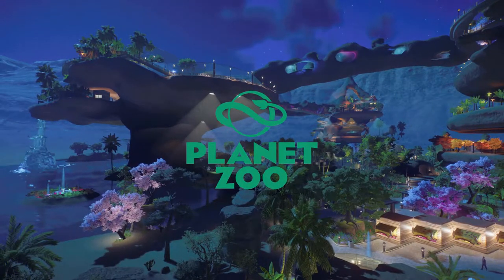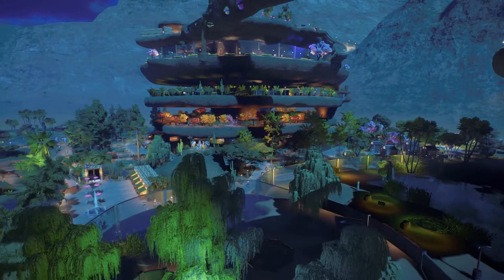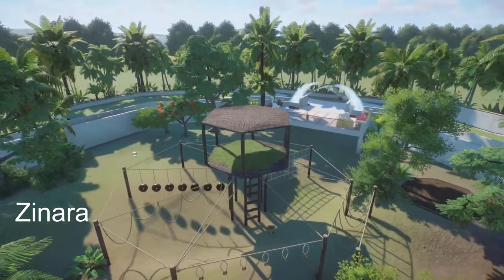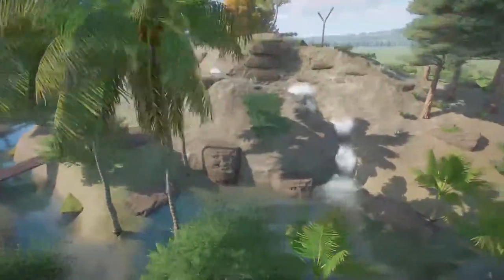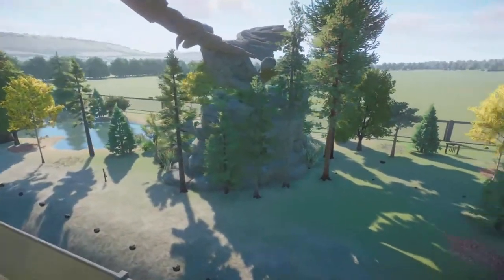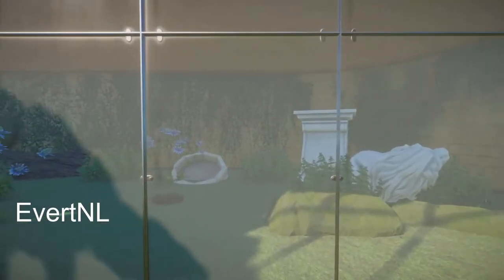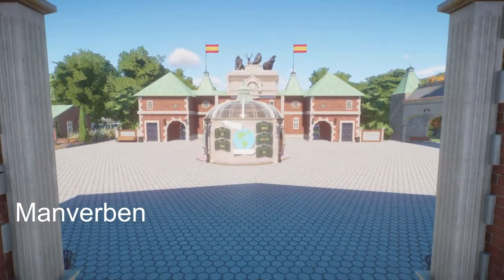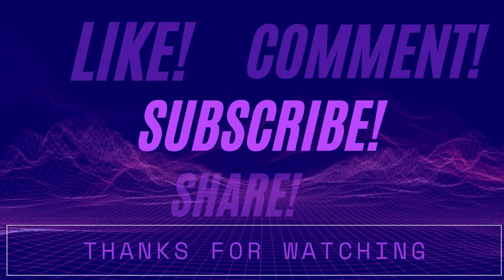Planet Zoo Blueprints - Steam Workshop Blueprints Great Build Ideas #82 Habitats, Parks & Zoos.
Visit Planet Zoo habitats, parks, shrines and the Polartrain Zoo.

Another look at some of the builds on Planet Zoo blueprints found on the Steam Workshop.  I hope to continue looking and uploading all of your hard work!  Please send me some love with a like and a subscription to the channel.   It really means the world to me!!   Thank you all!

Planet Zoo Steam Workshop Blueprints:  Welcome everyone to another episode in Planet Zoo and taking a look at some of the blueprints found on the Steam Workshop.  Hopefully these will give you some great ideas for your builds.   Please visit the following artist on their workshop page.

IN ORDER AS THEY APPEAR IN THE VIDEO:

Nighlight Zoo - Dr Reizer
Clover Rehabilitation Center - The Lord of Potatoes
Polartrain Zoo - Honingbeij
Modernes Katta - Vari- Achteck - Zinara
Nasenaffen Schlucht/Proboscis Monkey Canyon - Skvlltaker
Arctic Ice Lights - Talayah
Croc Swam - lunetoile
Formusan Black Bear Habitat - Majora
Village Indien Amerique du nord - Tiesto70
Grizzly Mine Habitat & Otter Habitat - larebelle
Grizzley Bear Habitat - HannahGetOffMyCase
Swakopmund Alte Post - j.brandsma
Small Ranger Station - Ray Hearne
Train Station 1 - hartzellrich
The DeadYoshi's kami Shrine - TheDeadYoshi
Old Animal Graveyard - EvertNL
Yellow Lotus Red Panda Sanctuary - gramper62
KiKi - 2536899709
American Bison Habitat - XxArcannxX
Zoo Imperial 1.6 - Manverben